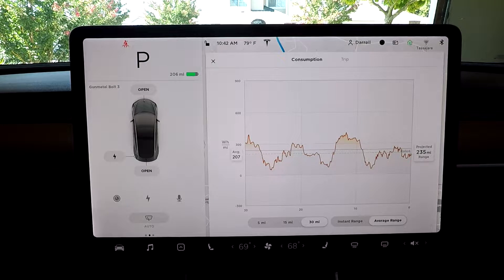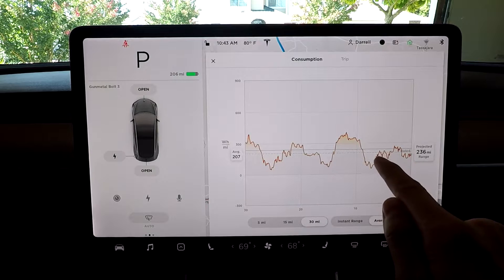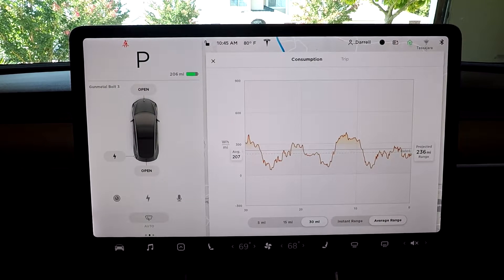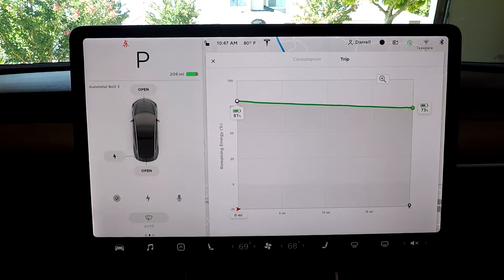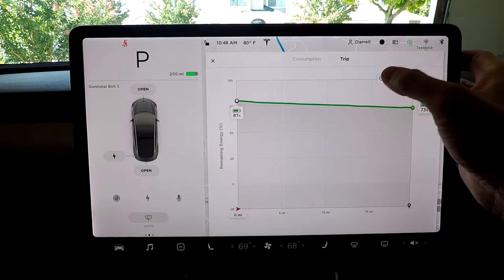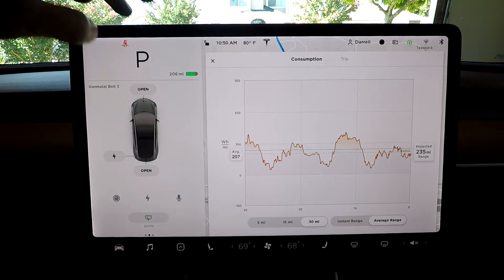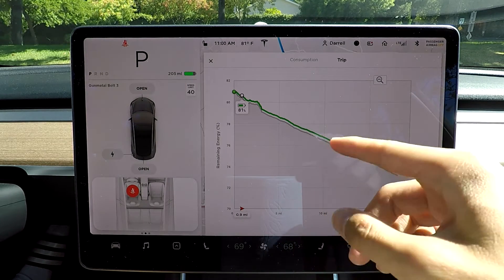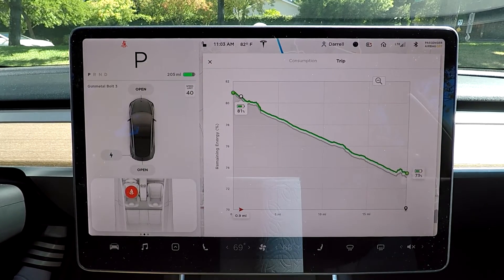Tesla Model 3 Energy and Trip Graph Explained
In this video, I explain how to read the energy and trip graphs you see on the Tesla Model 3.  They do provide some good information and can help you estimate your range better than looking at the battery icon at the top of your screen.

NOTE - to access energy graph, hit the up arrow to the right of the music note along the bottom, and the "energy" icon will show up. Hit that to reach the first screen in this video shown.

Model 3 Jack Pads

Tutorial done on version: 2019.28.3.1 f9e95acd

Hello!  My name is Darrell.  I'm just a regular guy who likes editing and uploading videos to Youtube!  I really like teaching people how to do any and everything I have experience doing.  I talk quite a bit about the rideshare game (Uber and Lyft), so if you’re interested in tips and strategy in that community, I’m here for you!   I also talk about my Tesla Model 3, so if you’re interested in talking EV vehicles, I'd love to chat!  In addition, I do product reviews and travel documentaries when the opportunity arises.  So if you're interested in any of these things, welcome!